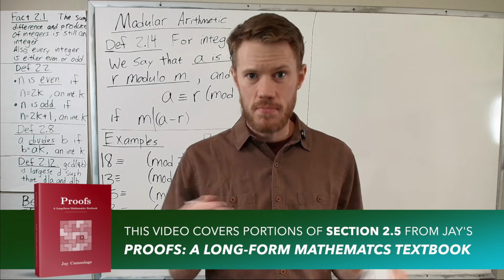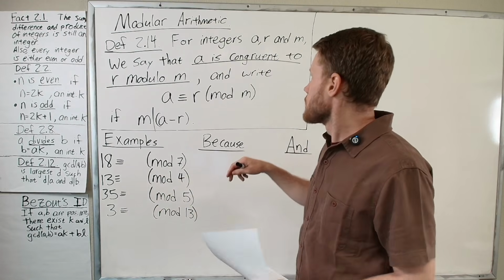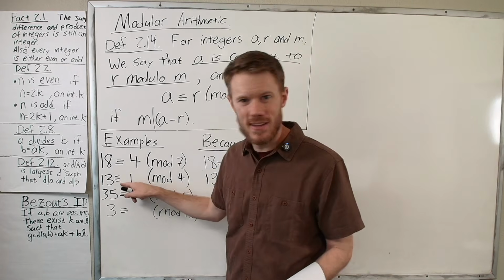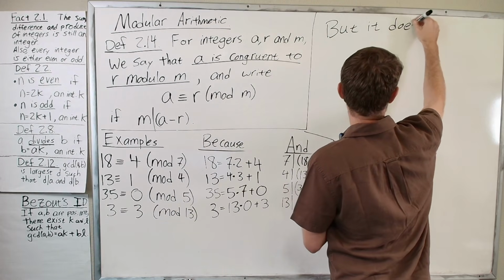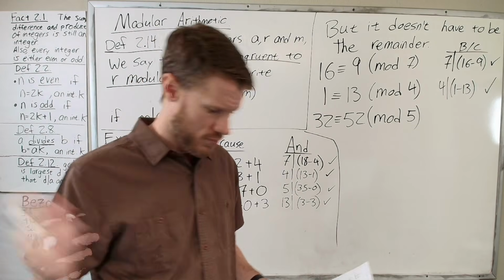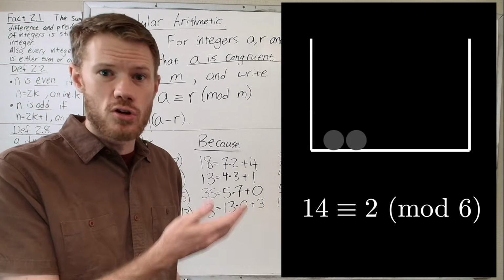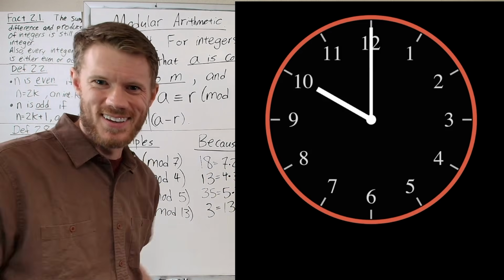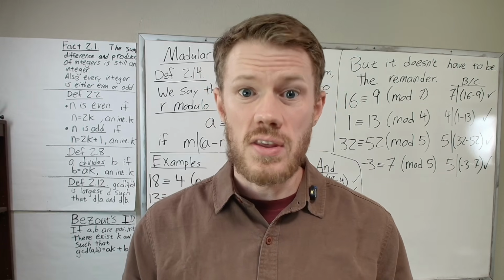Intro to Mods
This video discusses portions of Section 2.5 of my book Proofs: A Long-Form Mathematics Textbook. The topic is an introduction to mods.